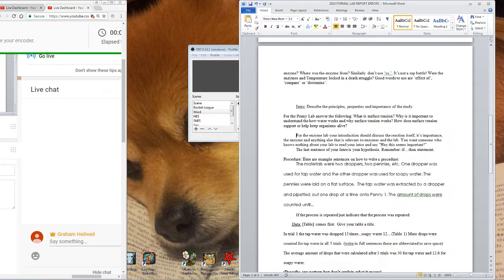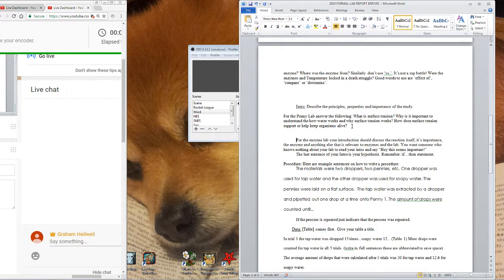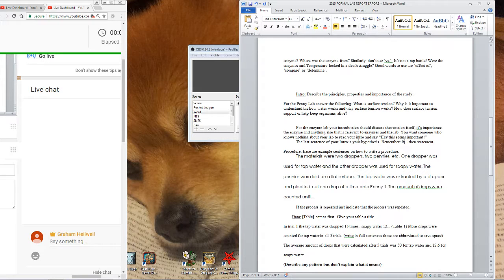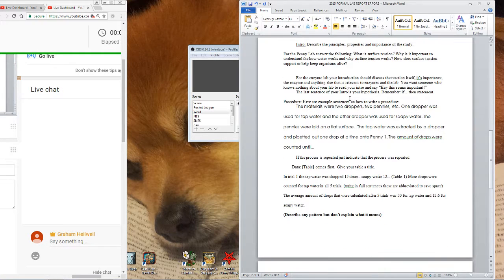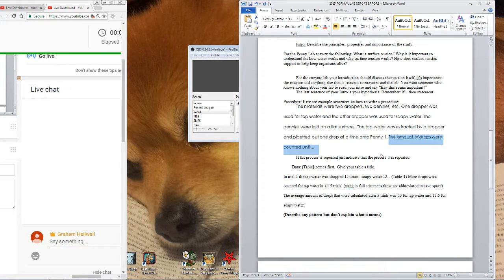How to Write a Lab Report Intro & Procedure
Catch my interest! The art of this part of the repart..er port...